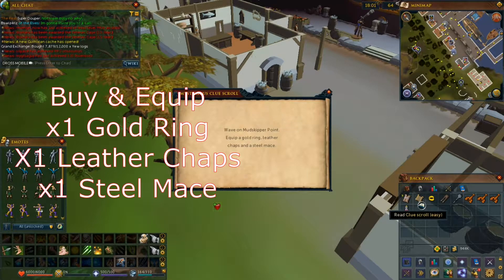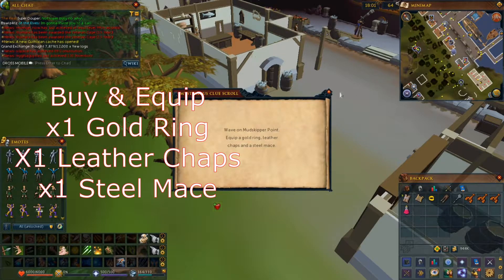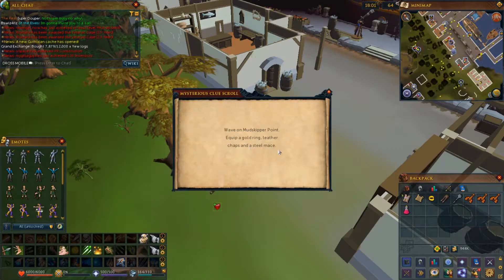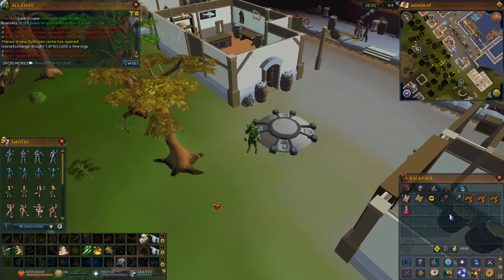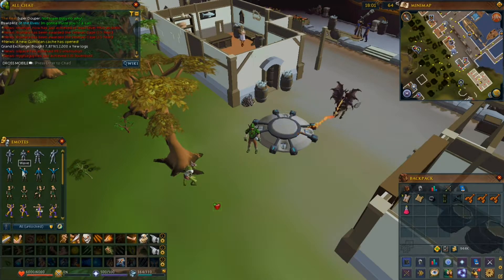Runescape 3 Easy Clue Scroll Wave on Mudskipper Point 2021 Clue Scroll Guide & Location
Runescape (RS3) RS EOC 2021. Easy Clue Scroll help, Use emote Wave on Mudskipper Point Easy Clue Scroll Location & Guide. Emote Clue Scroll Help 2021 Mudskipper Point south-east of Rimmington Location & guide.

Buy & Equip a steel full helmet, steel platebody and an iron plateskirt. This new series will start by giving you the items & requirements needed to complete your Runescape 3 Treasure Trail Challenge.

0:00 0:05 Intro
0:07 - Buy & Equip Items
0:21 - Starting Point for Treasure Trail
0:42 - Performing the Emote & Advancing.
0:50 - Outro & Important Dialog